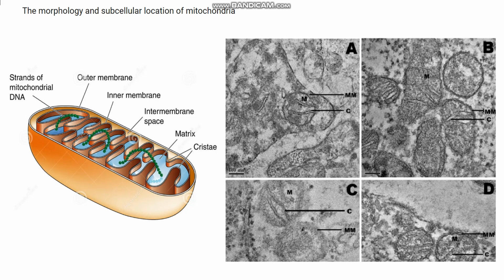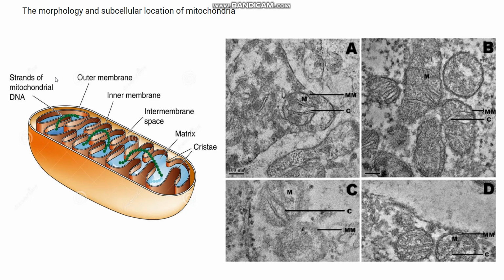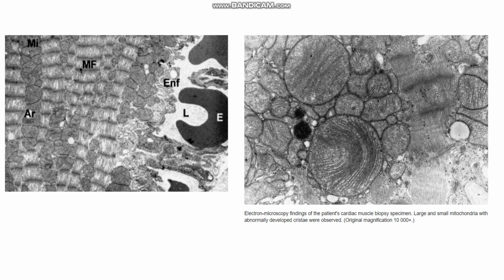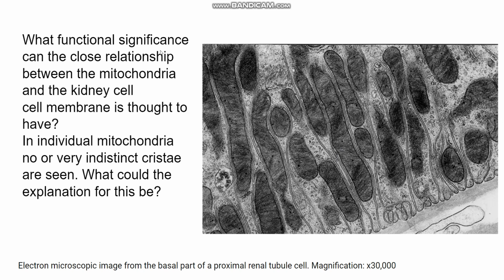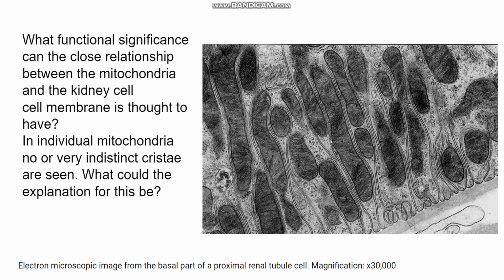Structure of Mitochondrion